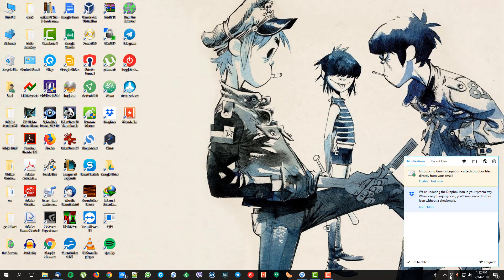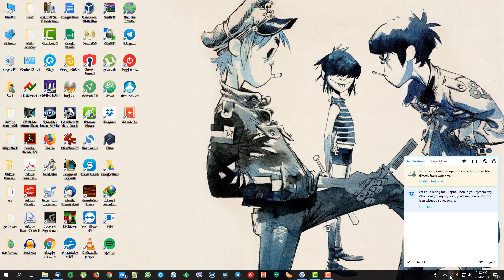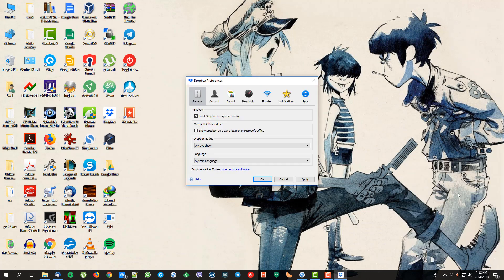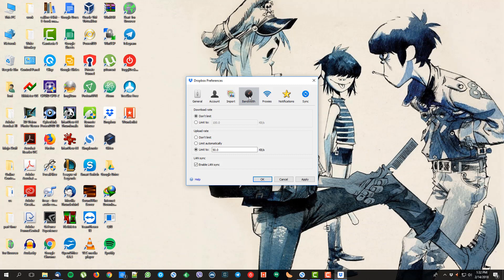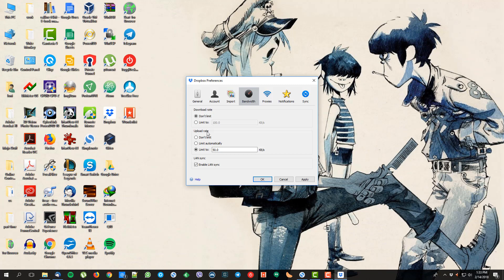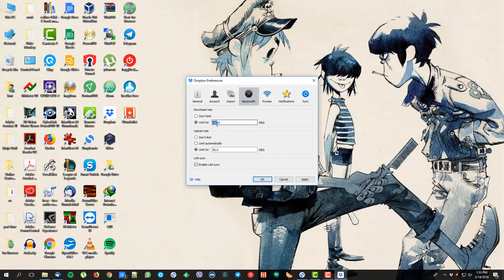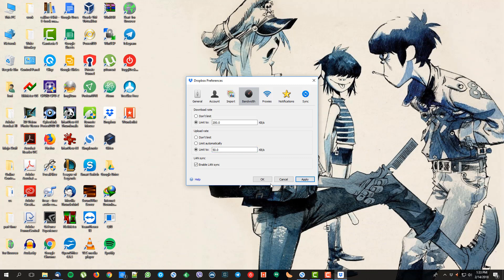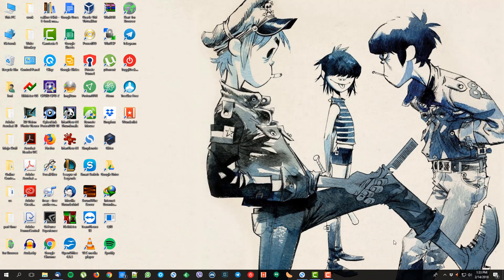Dropbox Tutorial for Windows 10 [2020]: How to limit bandwidth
Dropbox may use up much of your bandwidth while it is syncing your files, so you might experience lagging while doing other fun stuff in the Internet. Luckily there is a quick and simple solution to that.